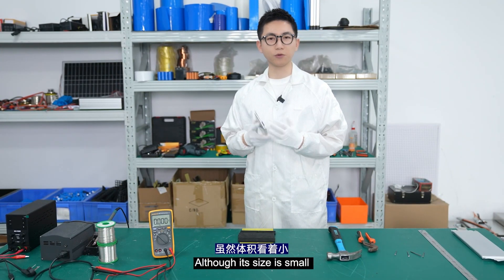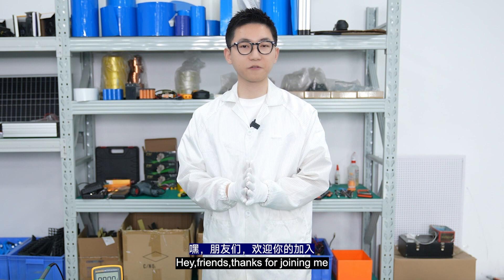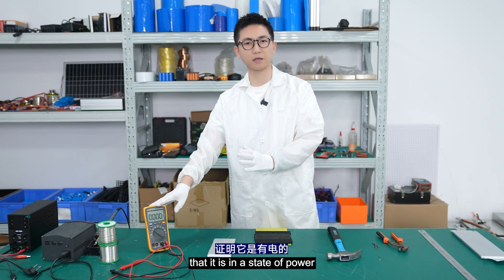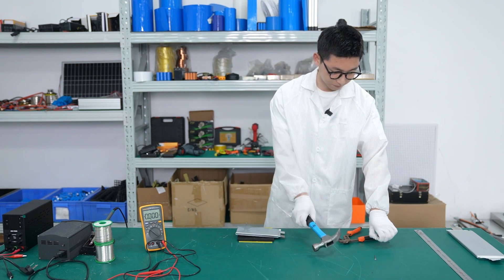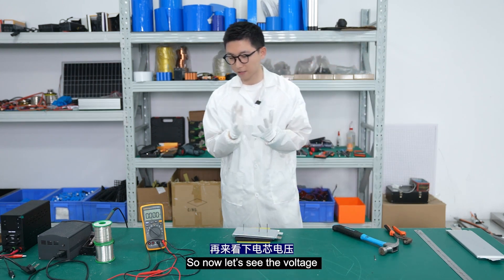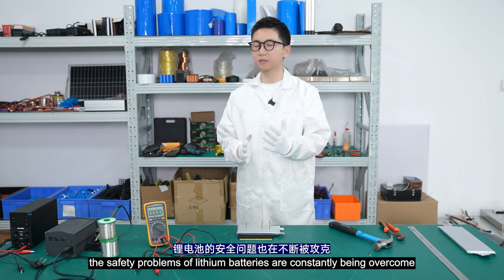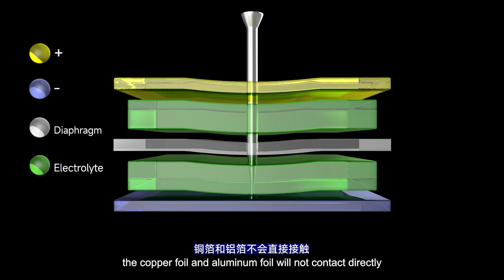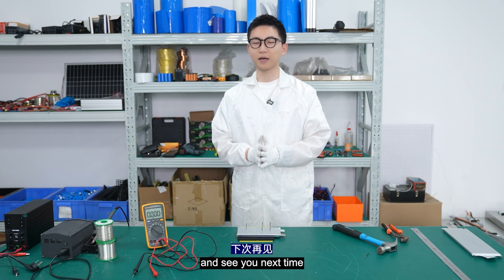⚡ Puncture experiment of lithium battery ⚡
👉 This is a liion battery, although its size is small, it has a capacity of 30 ampere-hours, and its energy density is as high as 280wh/kg.
💡 How about the safety of such a high energy density?
🏆 So today I will use it to do a lithiumbattery puncture experiment.